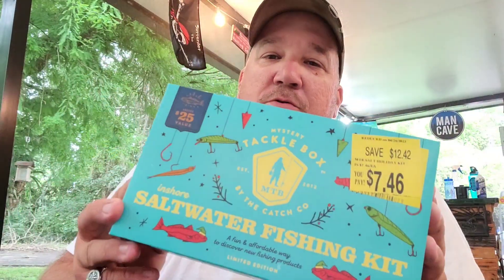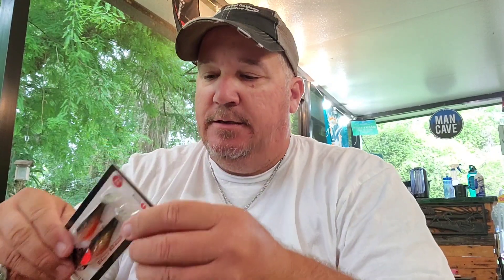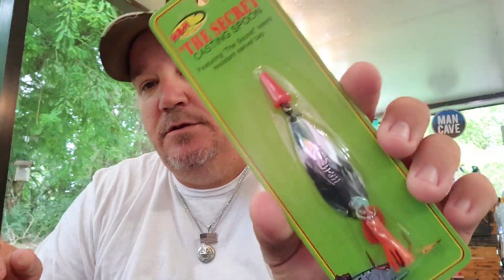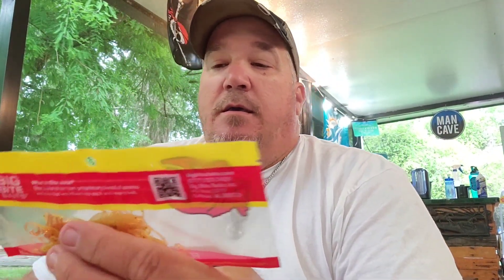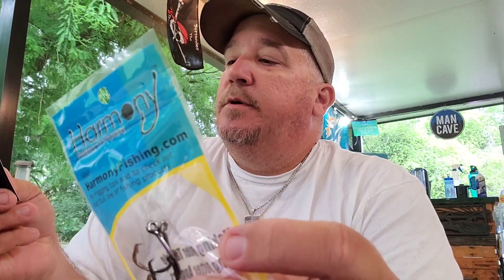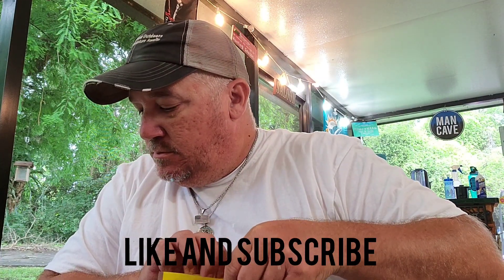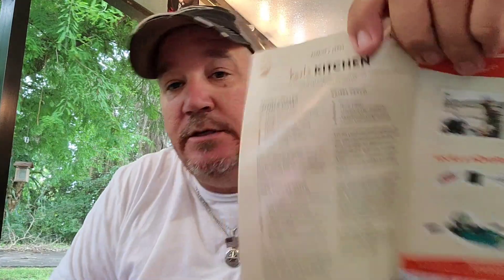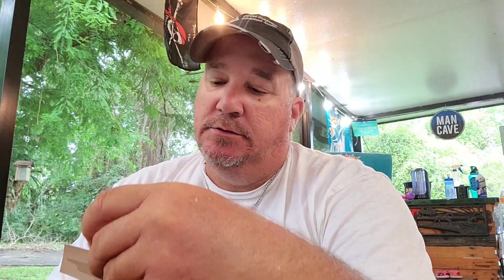Mystery Tackle Box on clearance